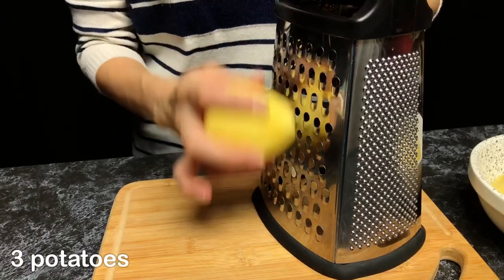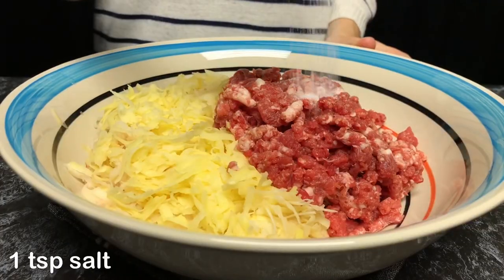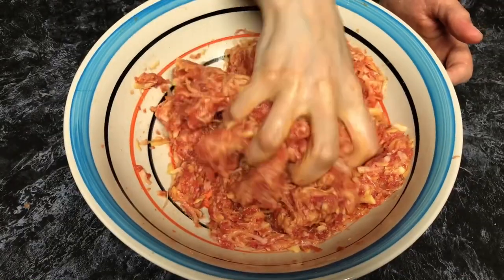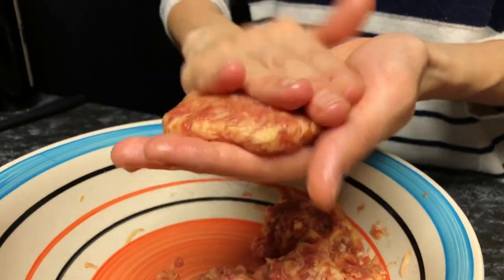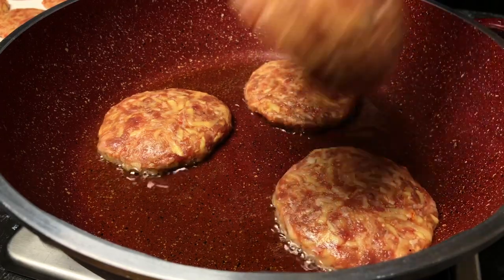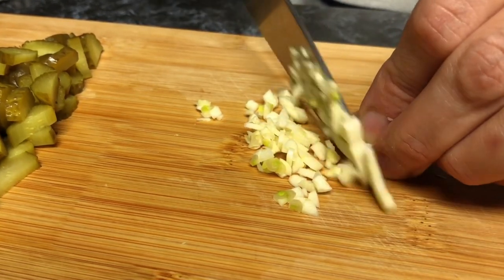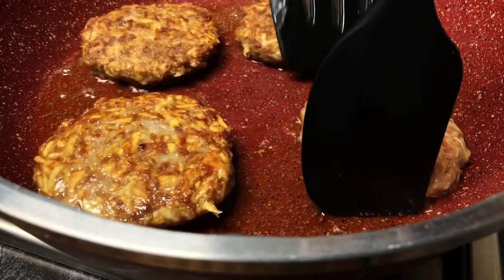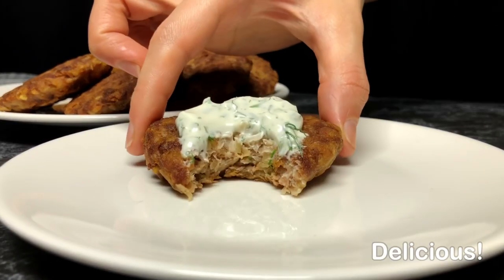Mix 1 egg, potato and minced meat! You will be amazed!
Dear friends!
Your COMMENTS about this video are very important for me and if you have any questions about the recipe, I would be happy to answer them🥰

Ingredients:
3 potatoes (600g)
300 g. ground meat
1 tsp. salt, 1 tsp. paprika, ½ tsp. garlic powder, black pepper
1 egg

Sauce:
3 tbsp. sour cream
2 tsp. mayonnaise
2-3 pickled cucumbers
1 clove garlic
3 tbsp. dill

Thank you very much for your support🙏🏻 and welcome to our delicious youtube family🤗🥰